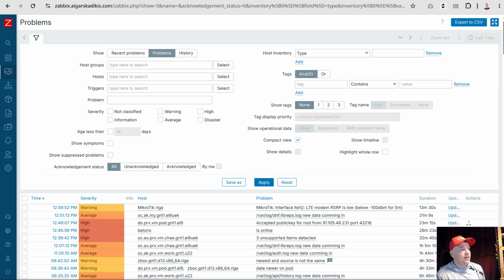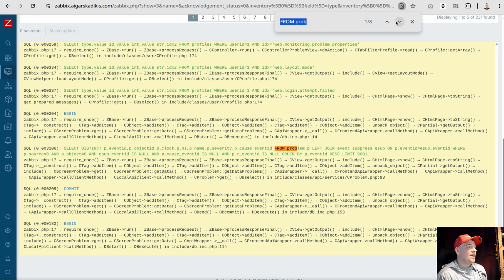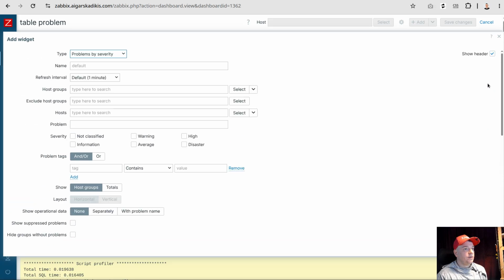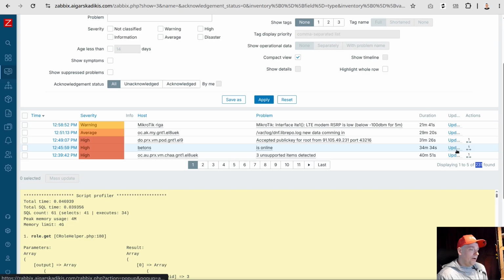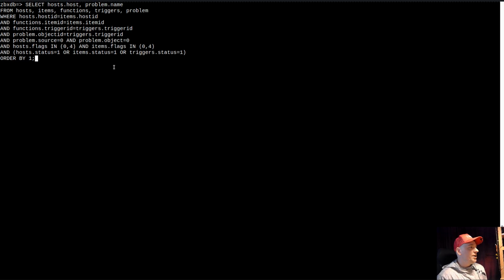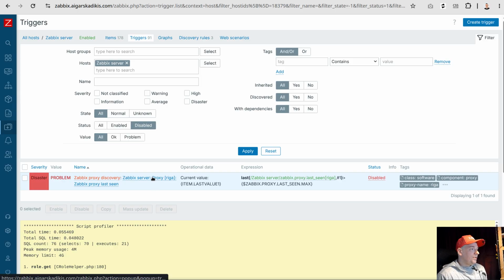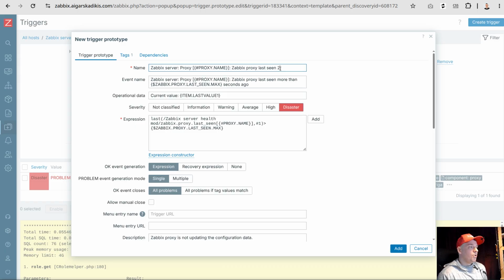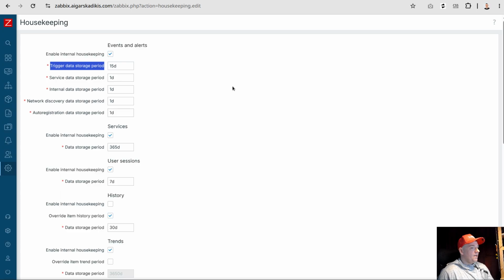Micromanaging active Zabbix problem records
SELECT hosts.host, problem.name
FROM hosts, items, functions, triggers, problem
WHERE hosts.hostid=items.hostid
AND functions.itemid=items.itemid
AND functions.triggerid=triggers.triggerid
AND problem.objectid=triggers.triggerid
AND problem.source=0 AND problem.object=0
AND hosts.flags IN (0,4) AND items.flags IN (0,4)
AND (hosts.status=1 OR items.status=1 OR triggers.status=1)